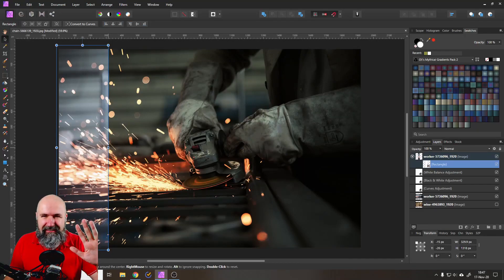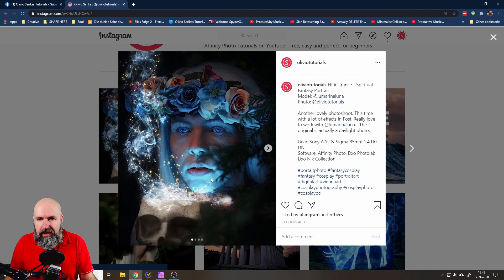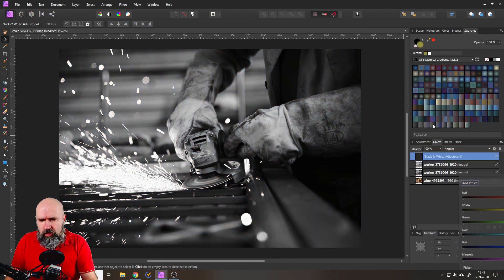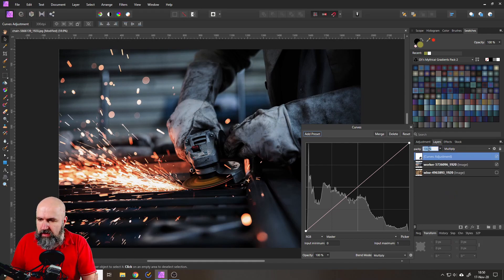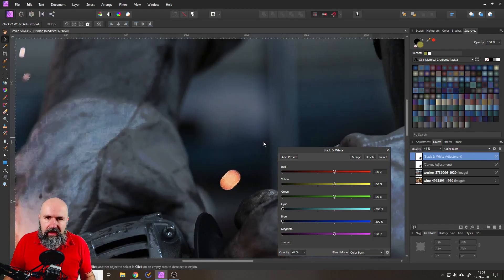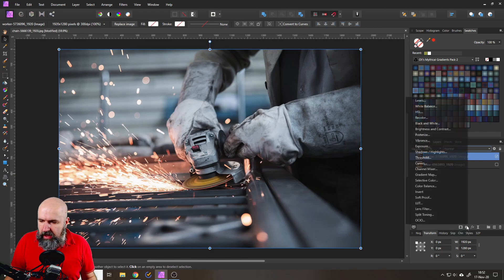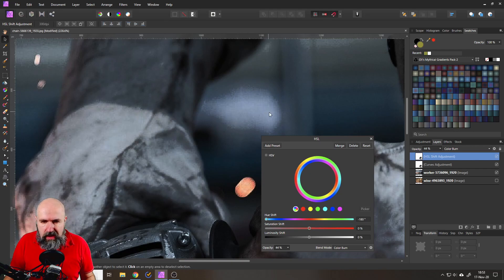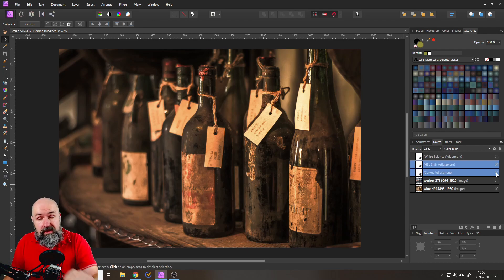Gritty Look in Seconds - Affinity Photo Tutorial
Learn how to create this gritty look in seconds. A very easy, amazing Look, suggested to me by Ian Browne
Easy to learn photo effect you can do in seconds. This is done in Affinity Photo. The best Photoshop Alternative in 2020. Popping colors and a nice gritty color burn effect.